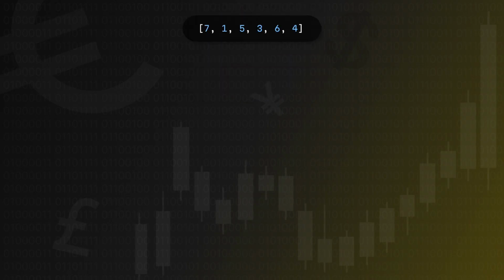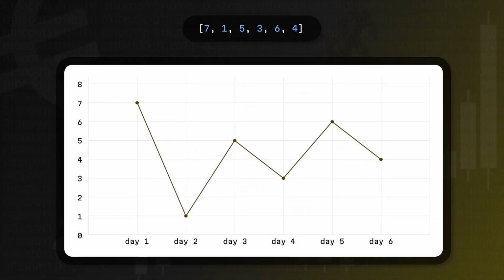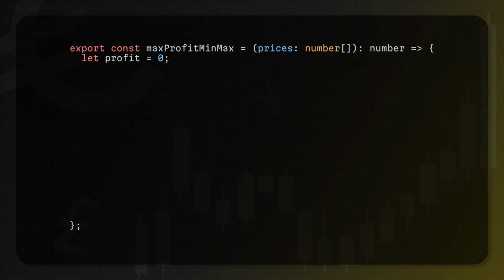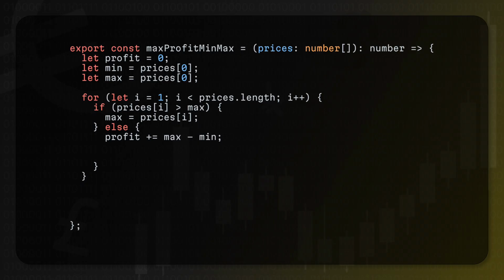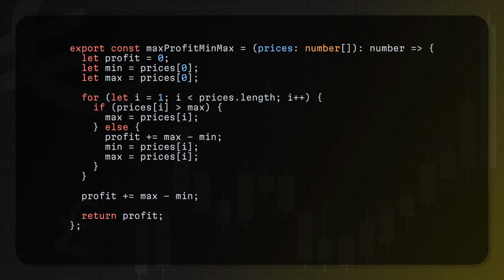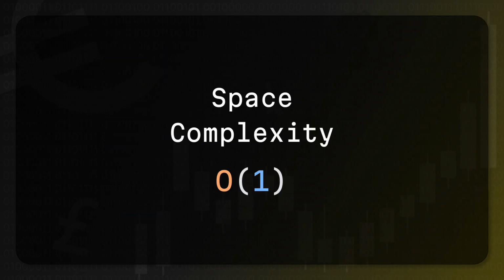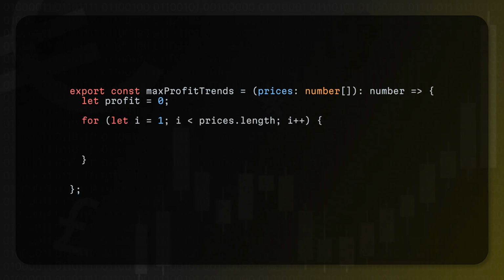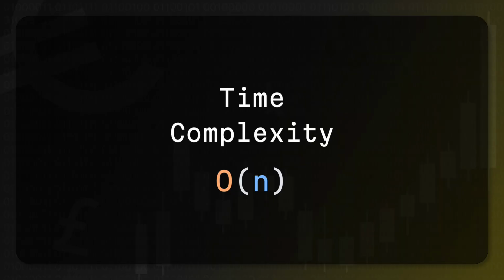Solve This Stock Problem Faster Than Me! — LeetCode 122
LeetCode 122 — Best Time to Buy and Sell Stock II

In this problem, you can buy and sell as many times as you like, as long as you don’t hold more than one stock at a time. The goal? Maximize your total profit across all trades.

This video covers:
– The greedy strategy behind optimal trading
– Why we don’t need to track exact buy/sell days
– Clean TypeScript implementation

Perfect for those looking to strengthen their understanding of greedy algorithms, especially if you’re preparing for interviews at companies like Meta, Amazon, or Google.

0:00 — Intro
0:20 — Problem explanation with visualization
0:40 — Strategy 1: Local minima and maxima
1:10 — Coding the first solution step-by-step
2:03 — Time and space complexity (1st approach)
2:37 — Strategy 2: Greedy accumulation on rising prices
2:45 — Coding the cleaner solution
3:14 — Complexity analysis (2nd approach)
3:30 — Final thoughts and outro